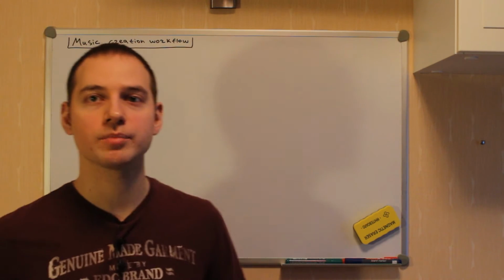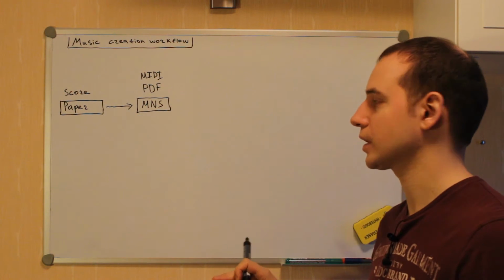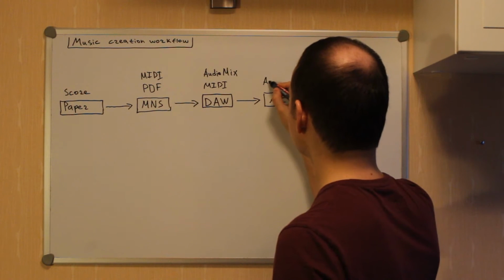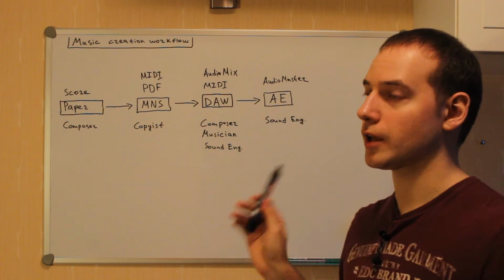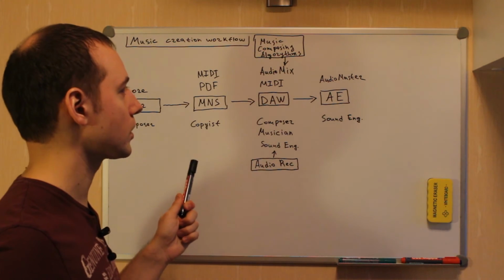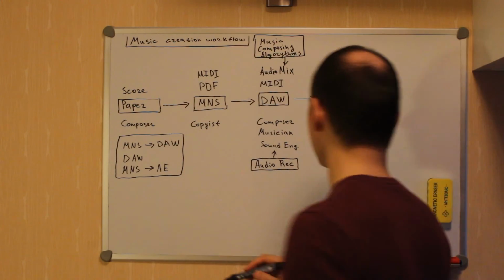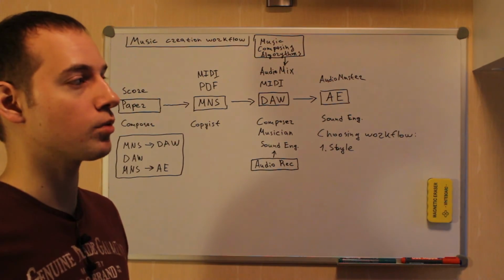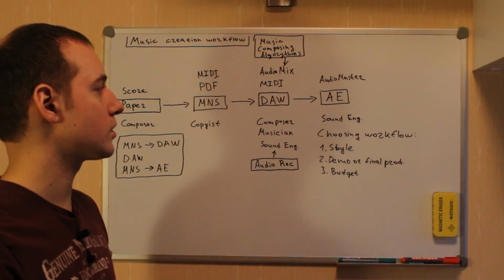Music Soft: 1. Production workflow